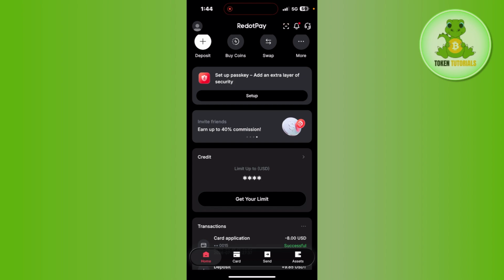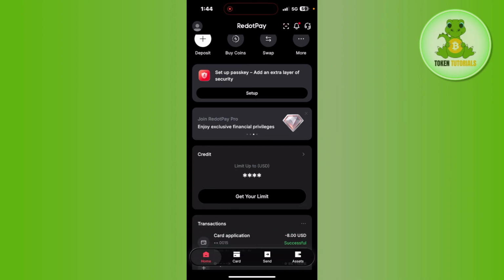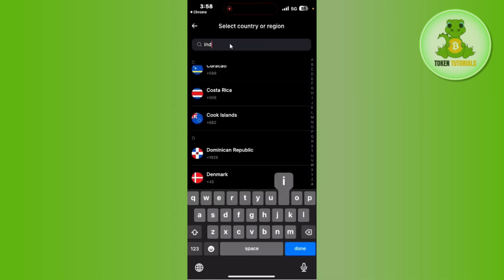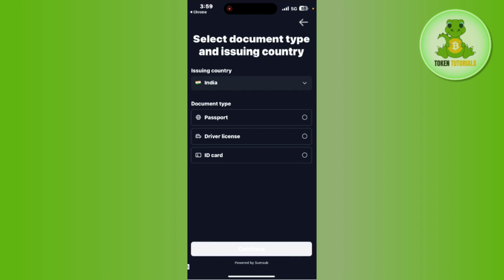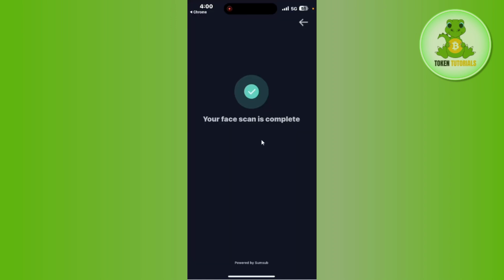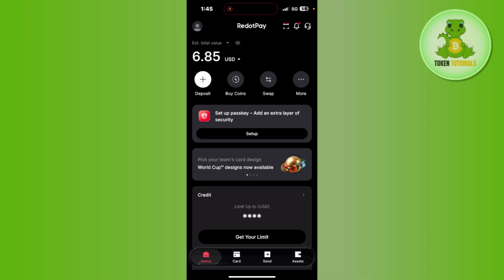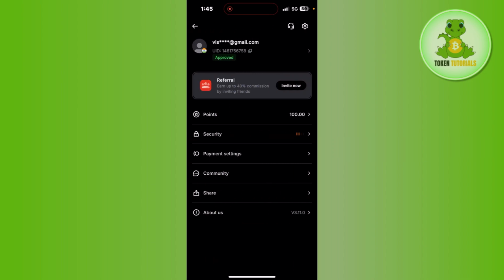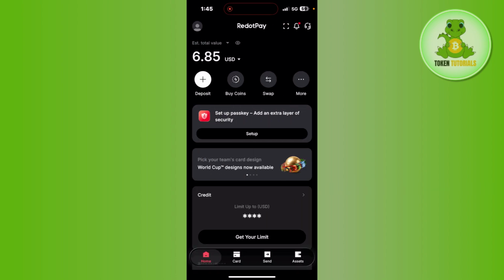How to Complete RedotPay KYC [2026]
Welcome to Token Tutorials! In this video, I will show you How to Complete RedotPay KYC [2026]